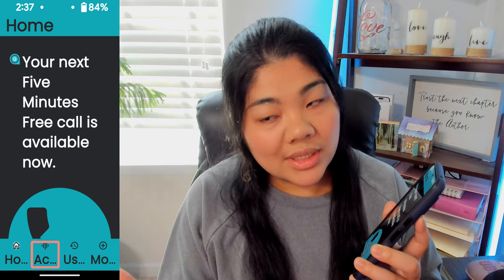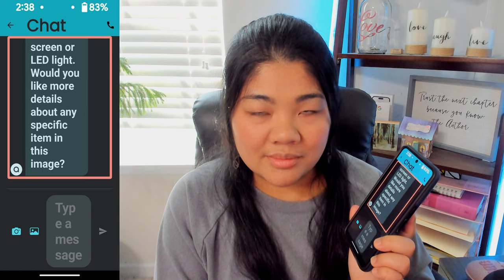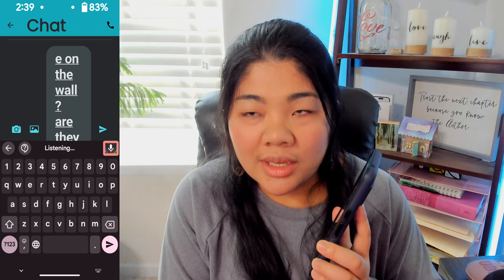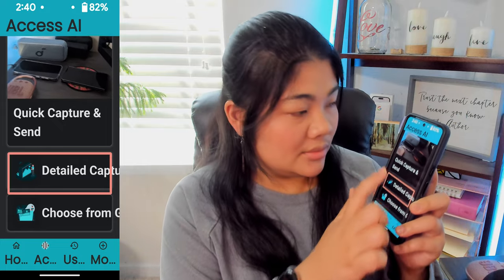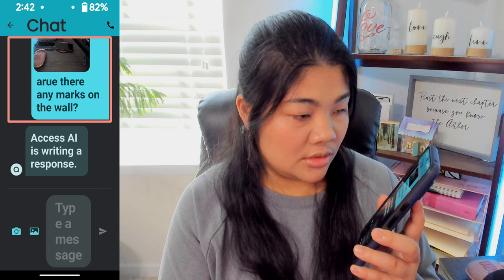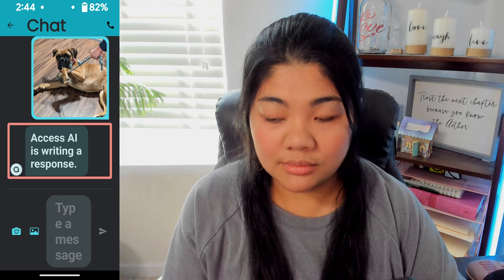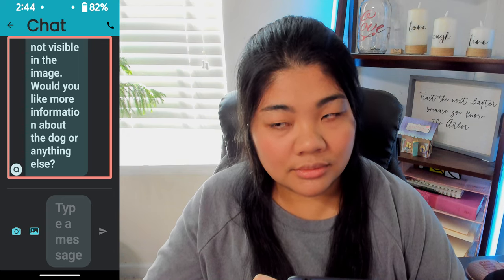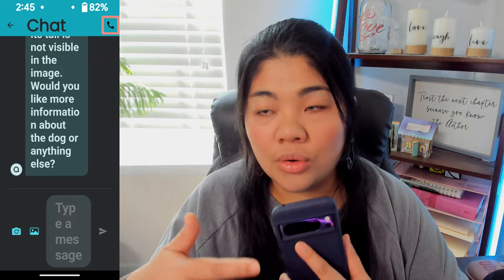A Quick Look at the New Access AI on Aira!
Access AI is a new feature from Aira and it's on beta on the Aira Explorer app.  Blind and visually impaired users can take a pictures or share an image and have AI describe it and answer questions about it. Here's a quick look at how it works, what the image description is like and how the AI gives me more information when I ask follow up questions.

Video Chapters
0:00 – Intro
0:50 – Where to find Access AI in the Aira App
1:24 – Quick Capture
3:41 – Detailed Capture
4:47 – Choose an Image from Gallery
7:55 – What’s up with my wall?